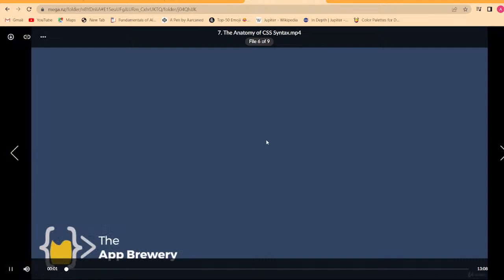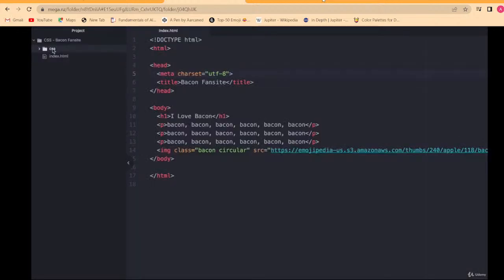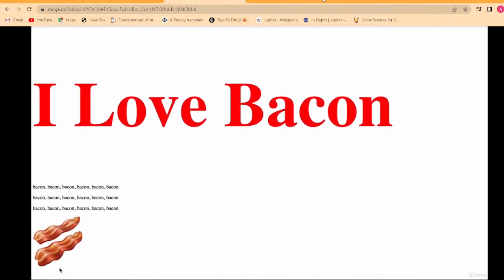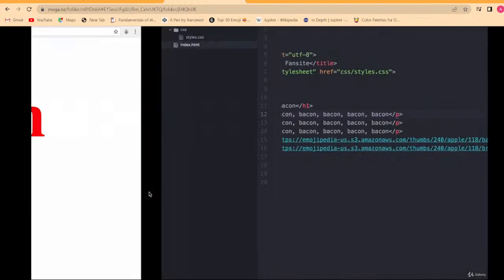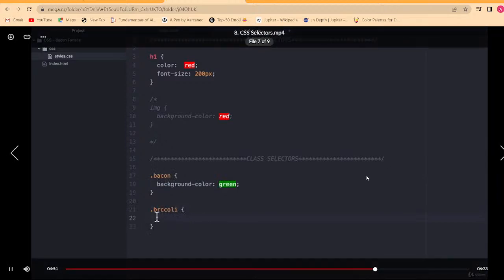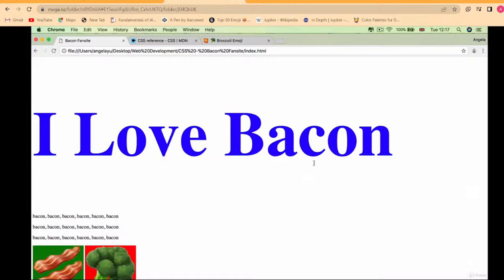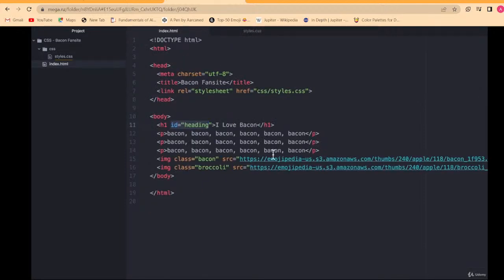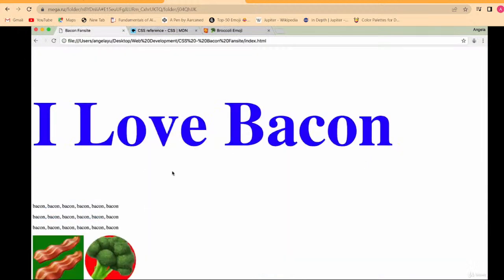Learning web development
this streak started at 7:00 pm IST, will be at halt 7:30-8:30pm and start again at 8:45PM till i finish the whole course.